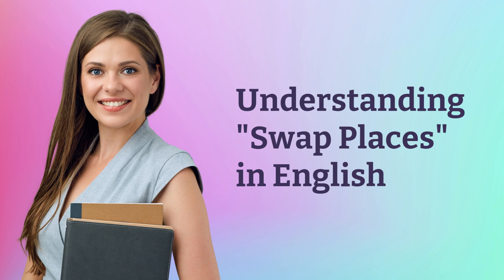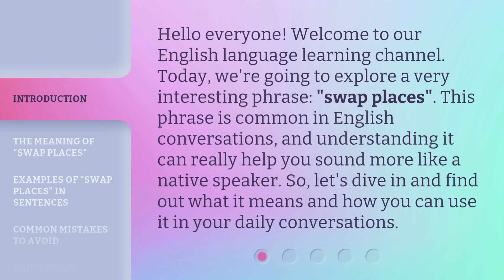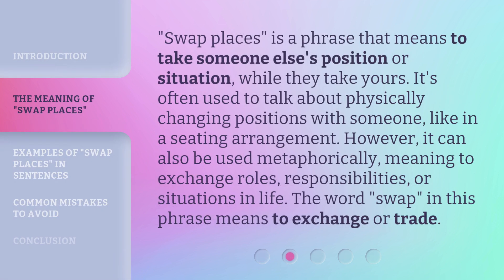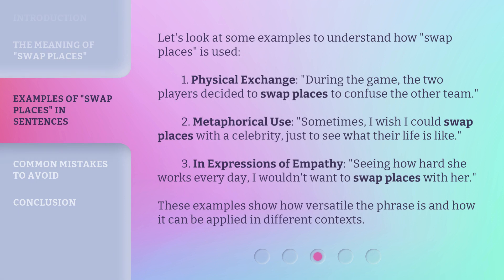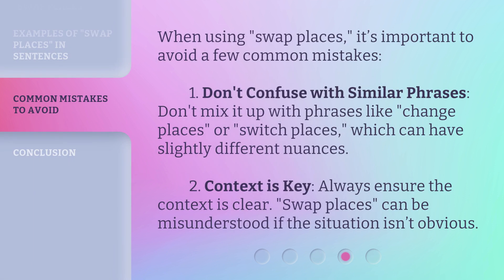Understanding "Swap Places" in English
Unlocking the Meaning of "Swap Places" in English • Discover the true meaning of the phrase "swap places" in English and learn how to use it effectively in your conversations. Find out its literal and metaphorical applications, explore examples, and avoid common mistakes. Enhance your language skills and sound more like a native speaker!

00:00 • Introduction - Understanding "Swap Places" in English
00:33 • The Meaning of "Swap Places"
01:04 • Examples of "Swap Places" in Sentences
01:44 • Common Mistakes to Avoid